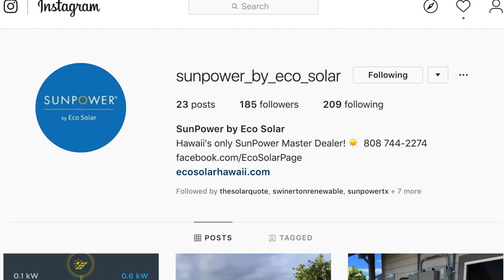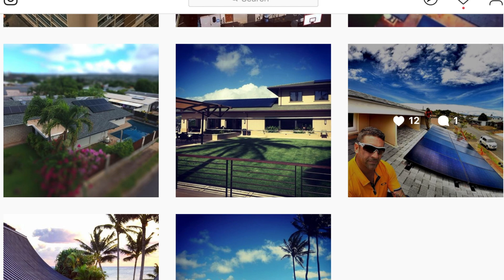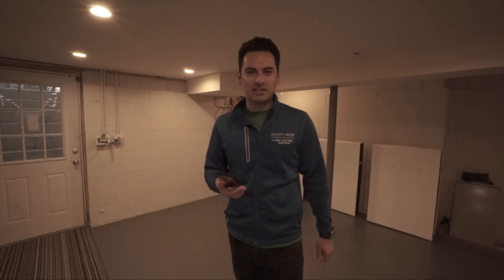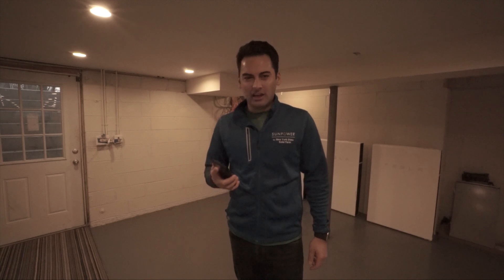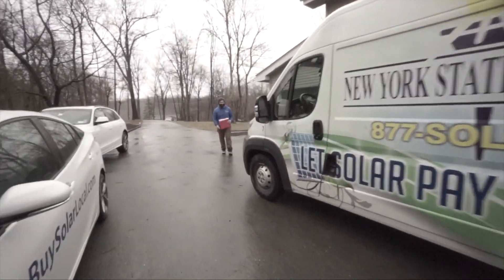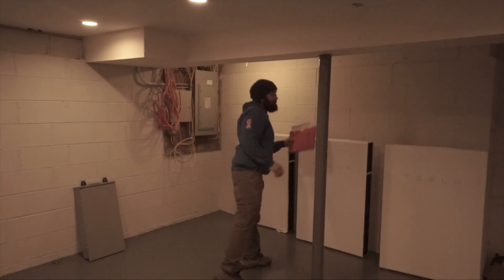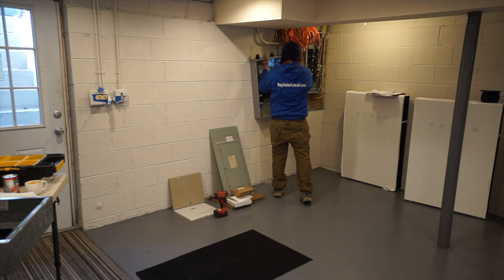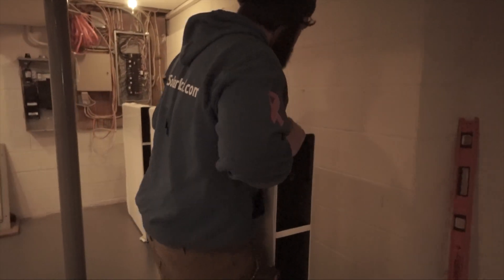Going Off The Grid | Installing Tesla PowerWall 2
Day one of our PowerWall 2 Installation
I am installing 3 PowerWall 2's & 36 SunPower 360AC solar panels called SunPower Equinox. This is literally the best of both worlds for a solar guy. The process has been a little bit longer because I run a local solar company & all of our customers come first. My goal was to give a behind the scenes look at going solar plus storage. Once the system is fully installed I will be running the system in full Off Grid mode meaning I am going flip the main breaker in the home & see how long I can run just on solar+storage.